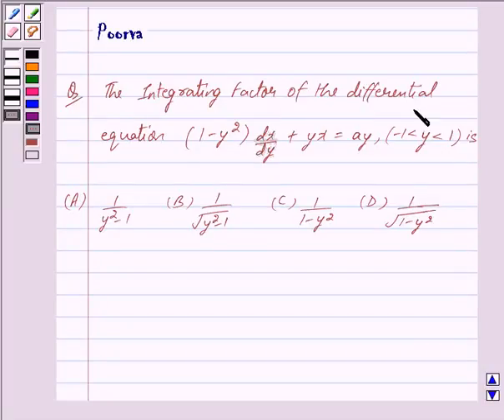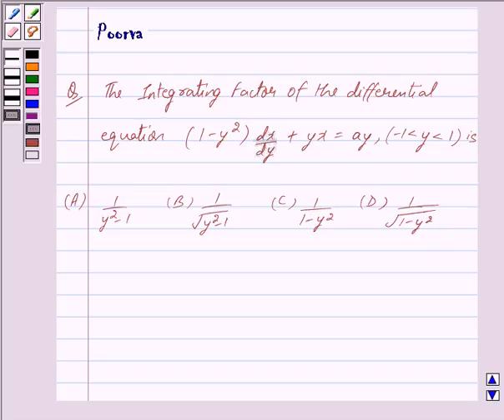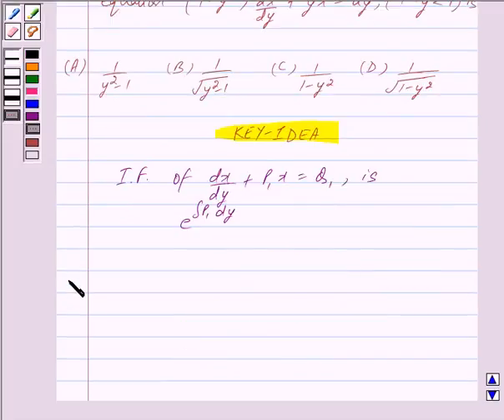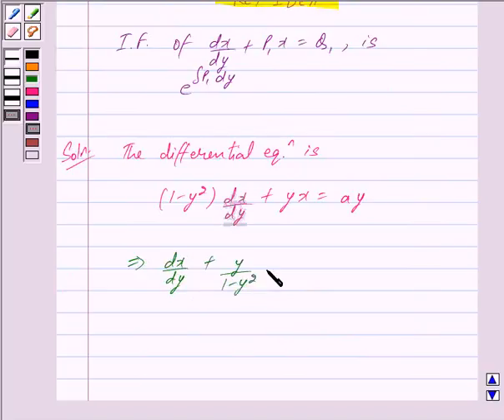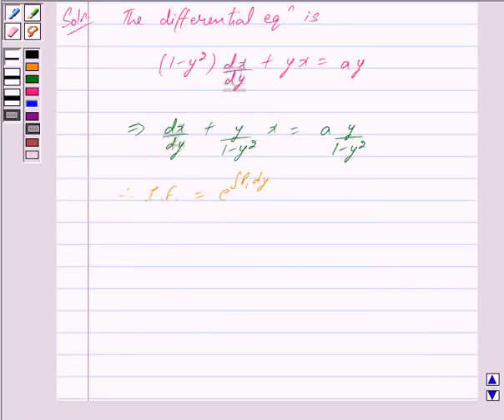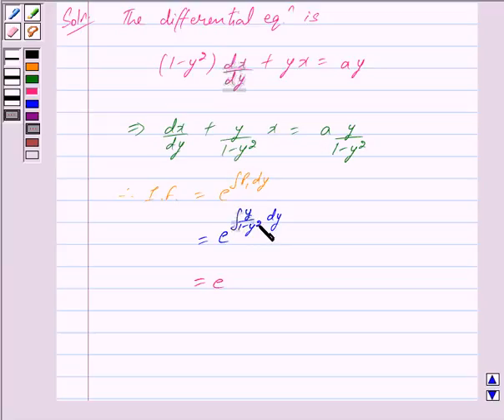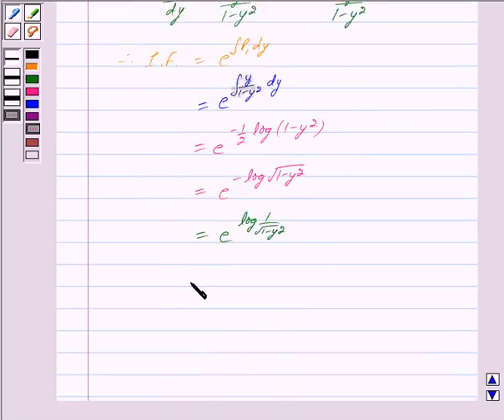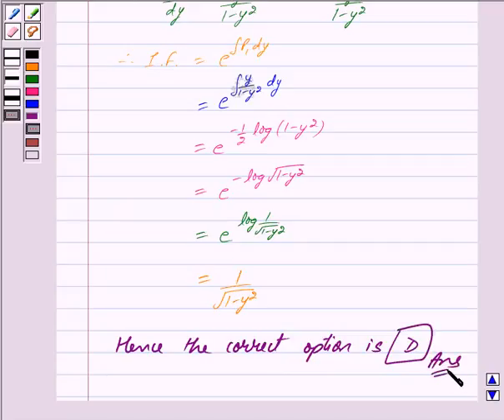Maths XII NCERT 2007 9 9 6 19